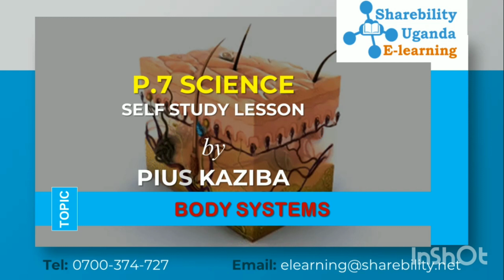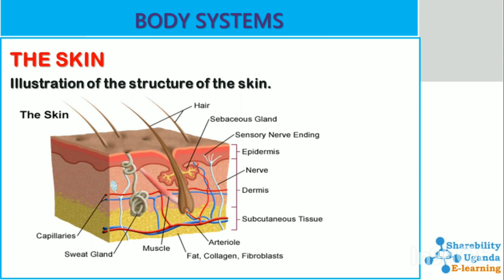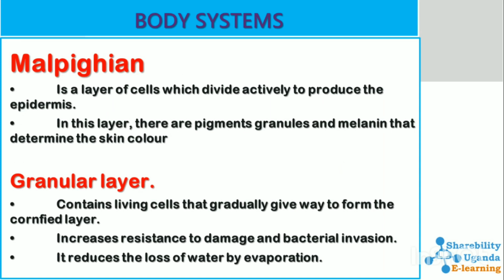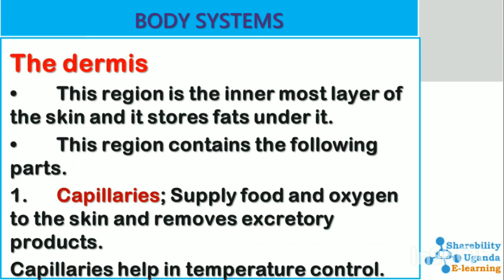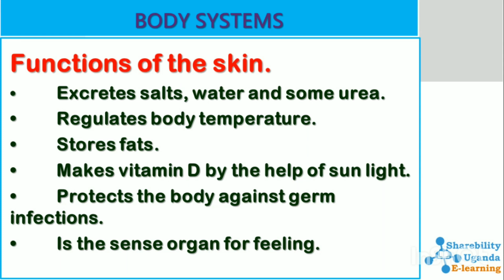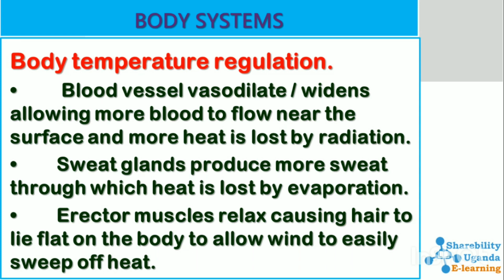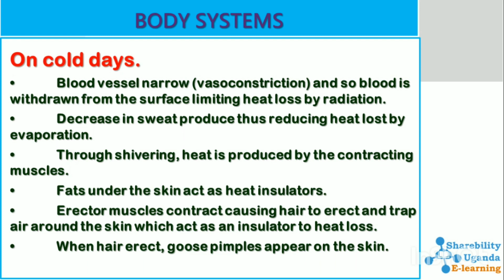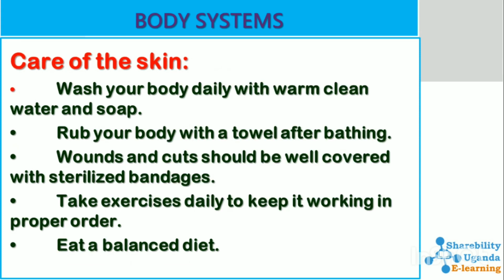P.7 Class SCIENCE Self Study Lesson on Topic: THE SKIN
The skin is most external and sensory for human beings, in this video we shall learn about some parts of the human skin ...